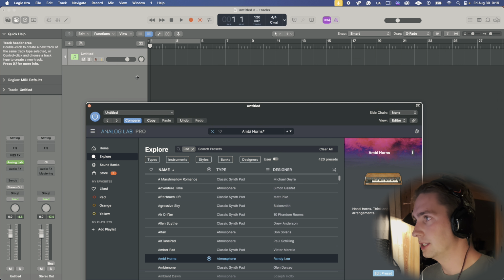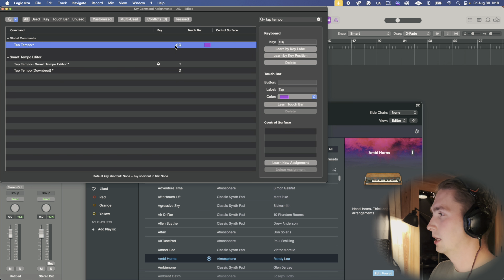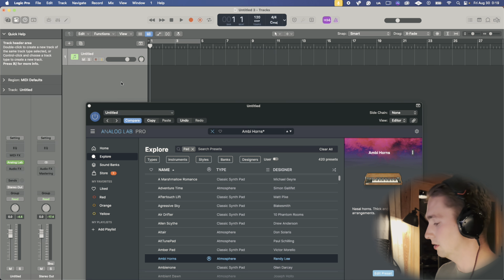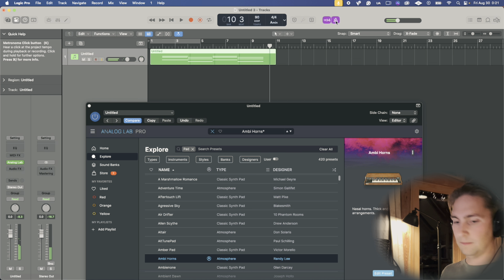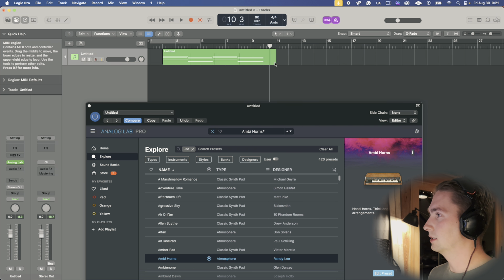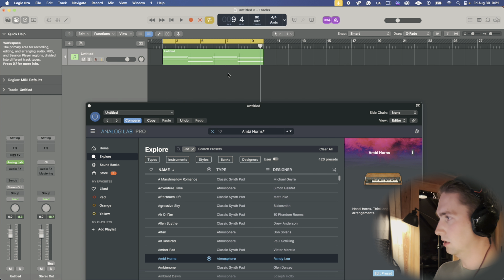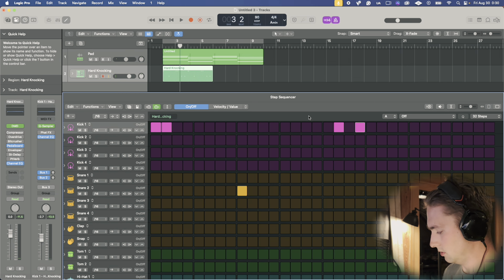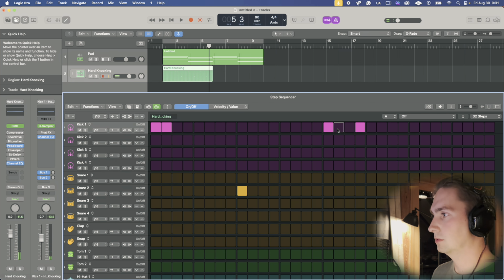How a TOTAL NOOB Makes a Song in Logic Pro X - Build a Vibe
Today we start our song!  Let's start building a loop.

Sure, it’s confusing…. But no one ever learned by doing nothing.  Follow along and we’ll learn Logic together!

Intro and Outro Song: Bleu
Artist: Owl Nest